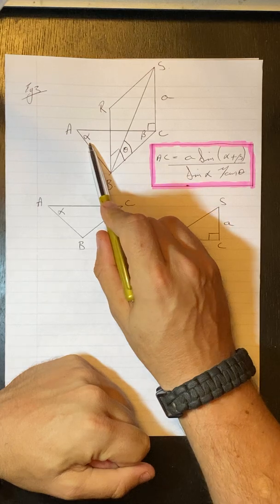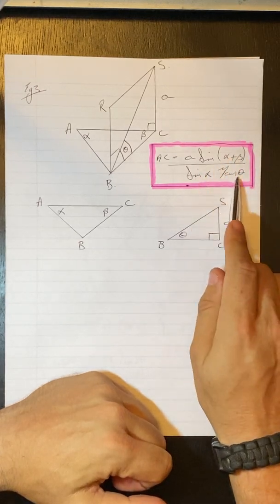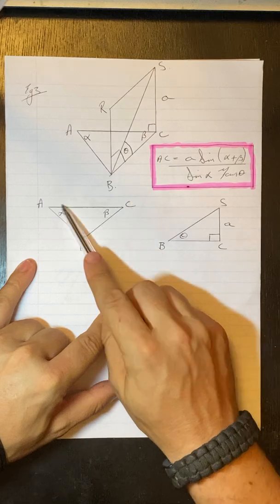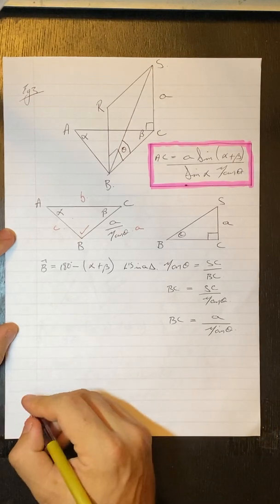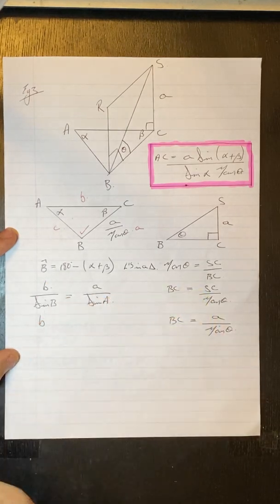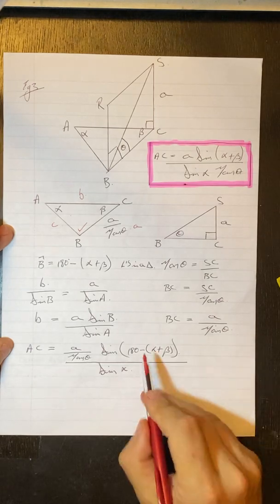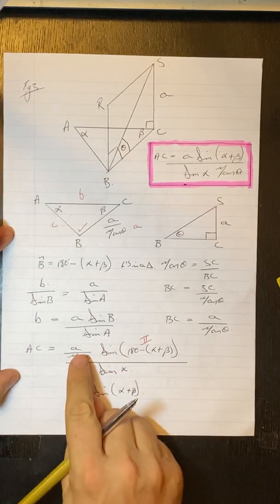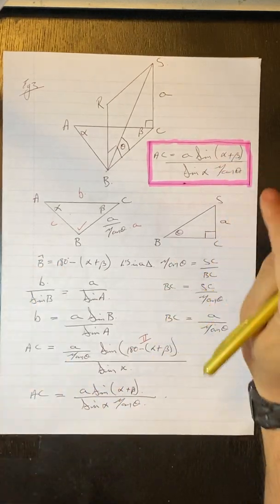Problems involving compound and double angle formulae Eg3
Slides 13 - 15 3D Trig Problems involving compound and double angle formulae Eg3